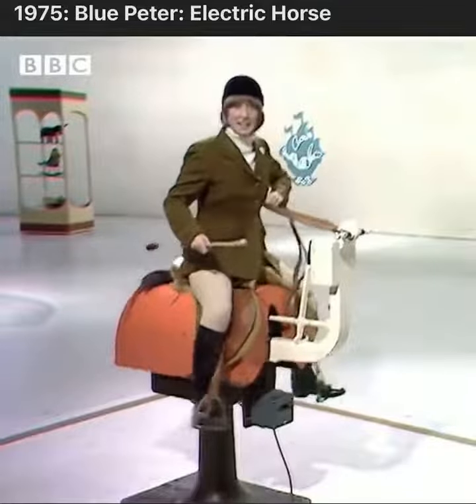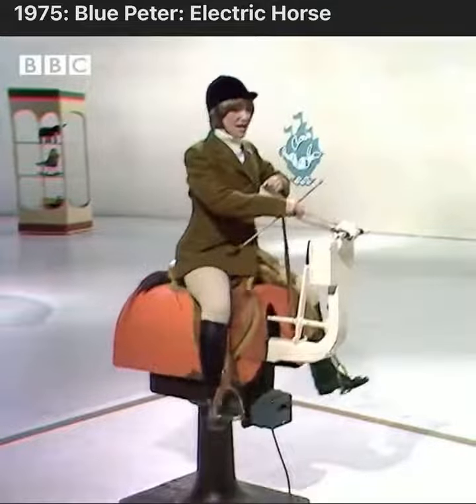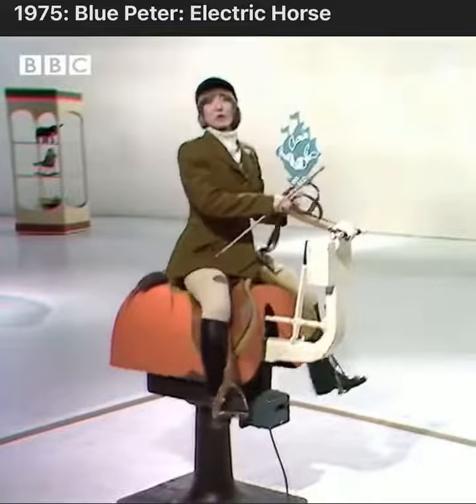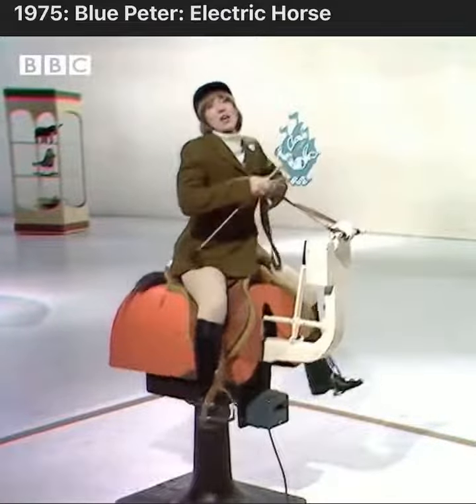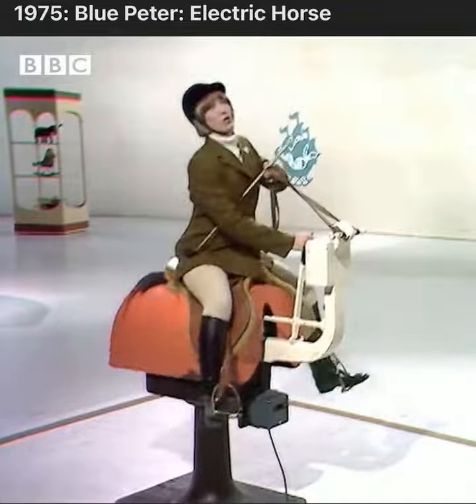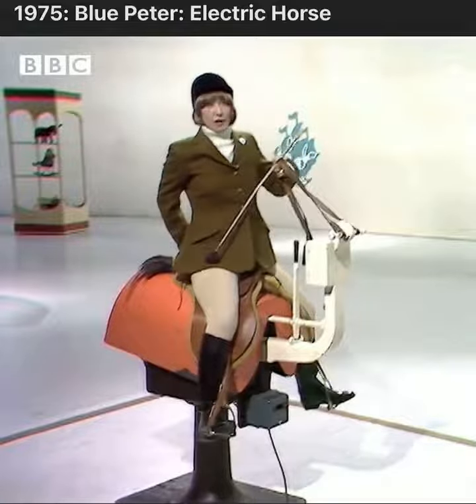ليه تربي حصان وياكل و يشرب، اشتري الحصان الكهربائي بالفعل غير حياتي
1975 blue peter electric horse